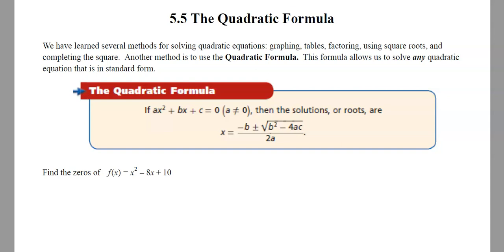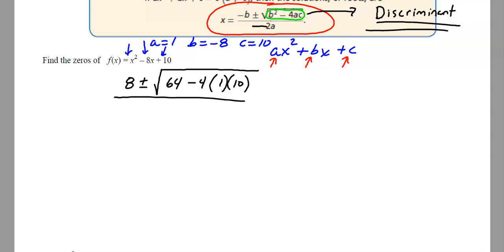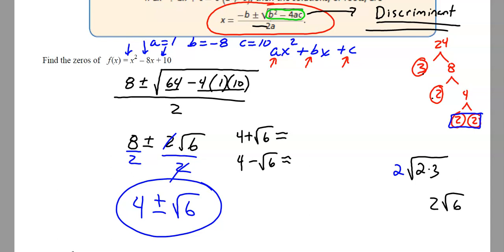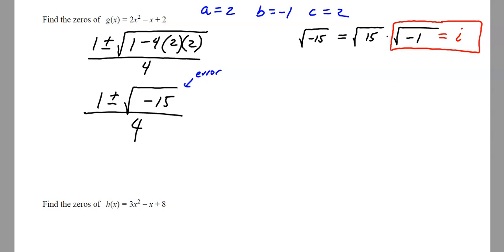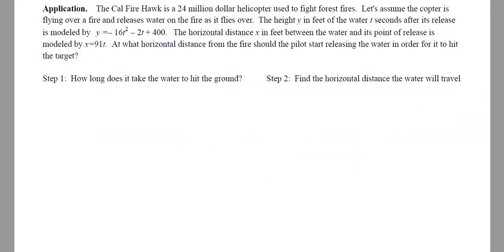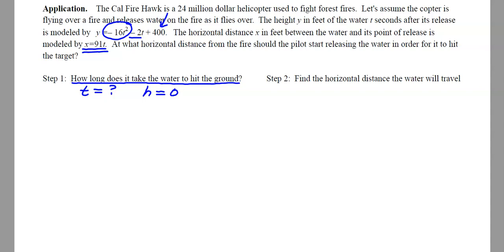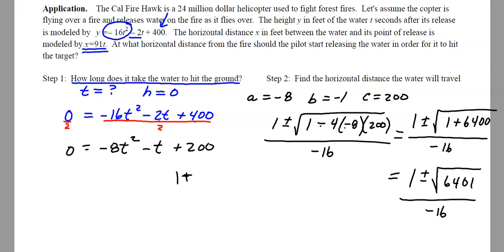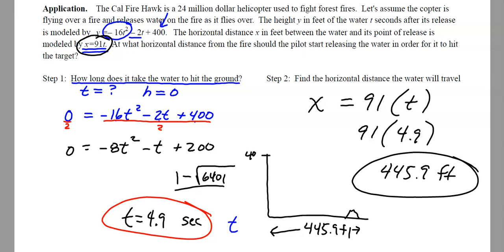5.5 How to Use the Quadratic Formula - Honor's Algebra 2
Learn how to use the quadratic formula to solve equations that are not factorable.  We introduce imaginary and complex numbers, and review simplifying a radical.